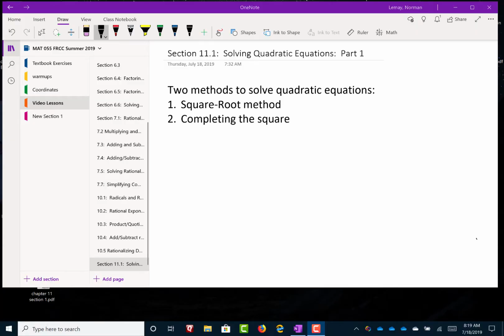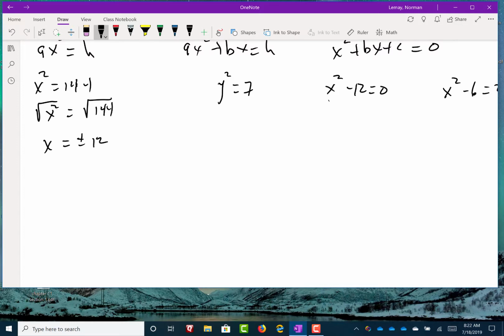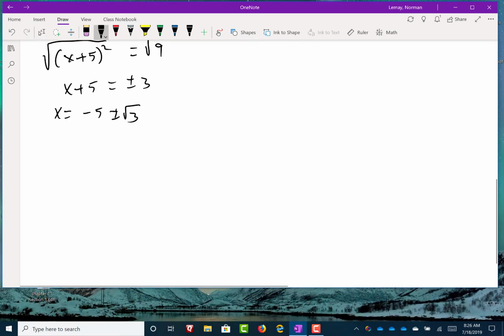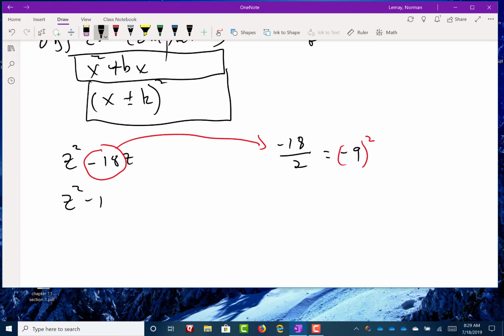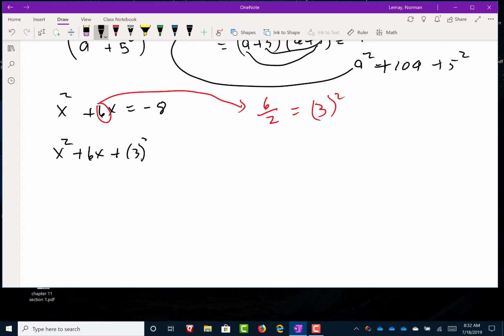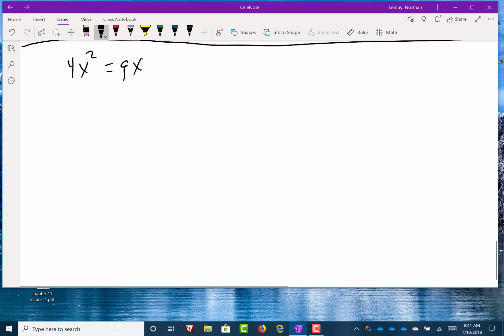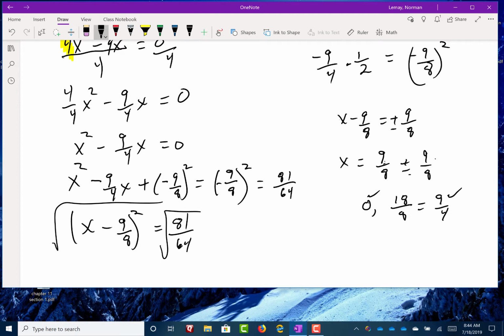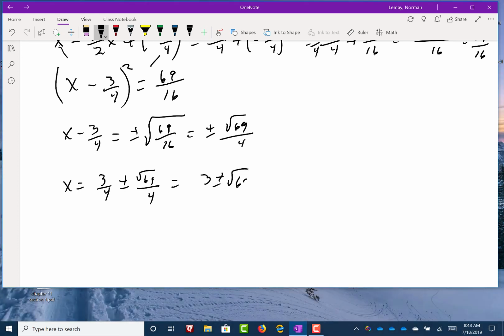chapter 11 section 1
Solving quadratic equations using the square root method and completing the square